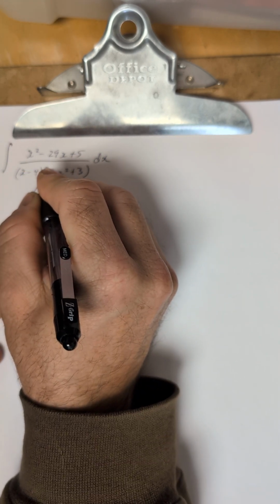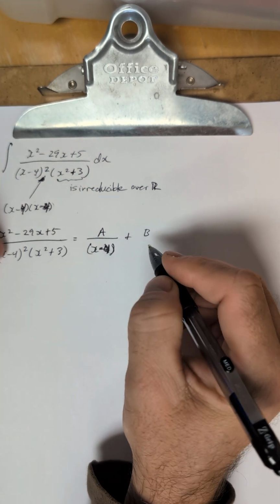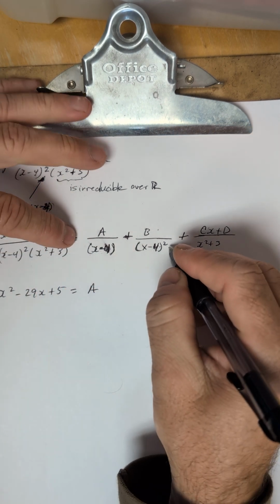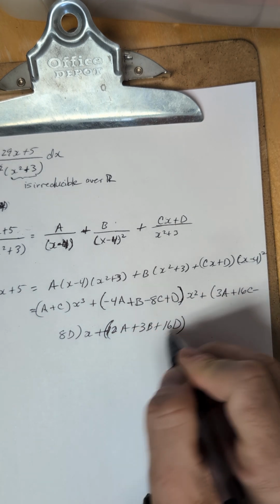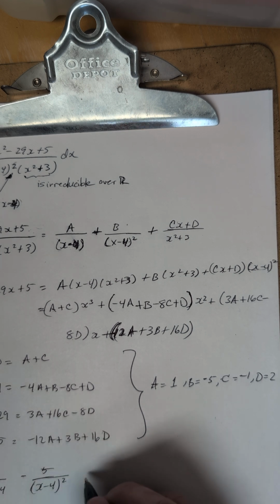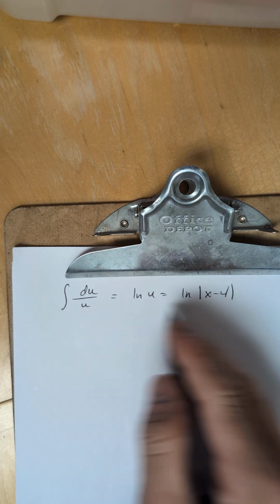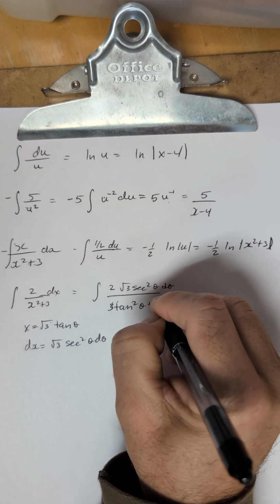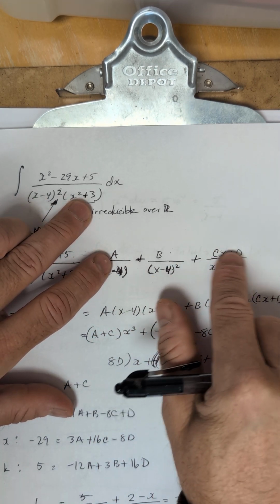Partial Fraction Decomposition with Irreducible and Perfect Square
From our Math 220 Calculus 2 lesson today, we show the case when the denominator of the integrand has a two of the most challenging decomposition situations: the case of the repeated factor and the case of an irreducible quadratic equation.